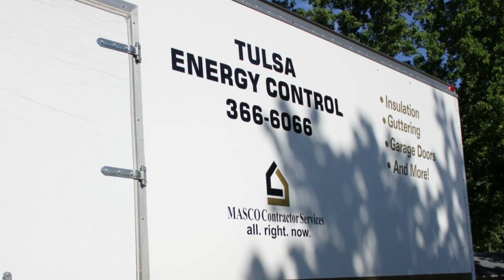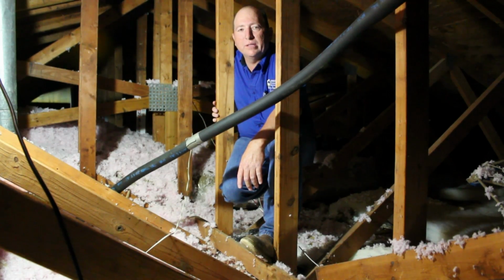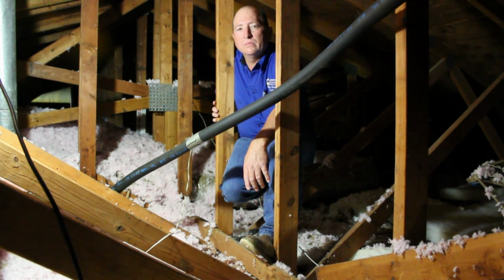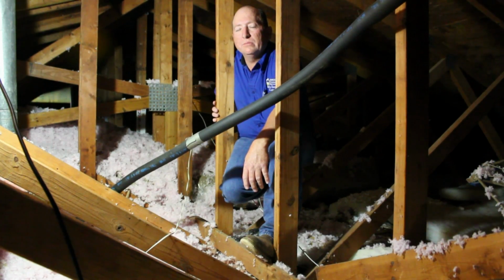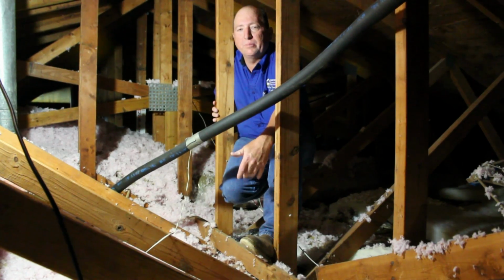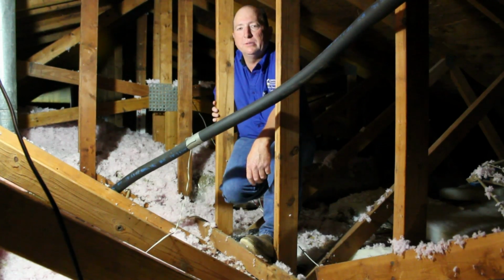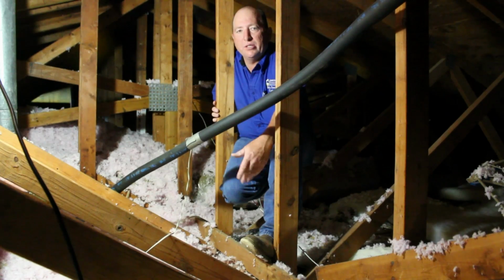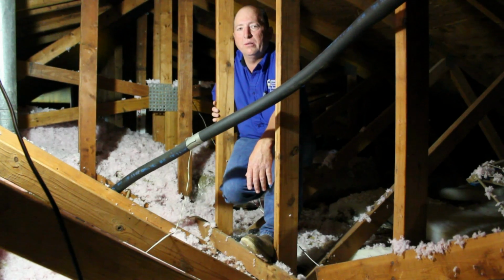PSO Bill Buster Contest | Insulation upgrade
Workers installed insulation in the attic of Paul and Bridget Fetterhoff, the grand prize winners PSO's Bill Buster Contest.

R-Value is a measure of insulation's ability to resist heat traveling through it. The higher the R-Value the better the thermal performance of the insulation.
Their home now has R-38 insulation, up from R-11.

Increasing the R-Value of the attic's insulation should lower the Fetterhoffs' utility bills.